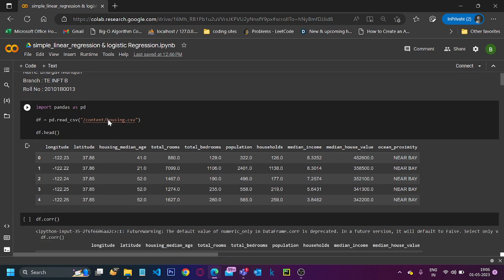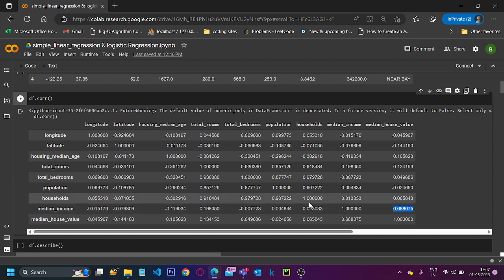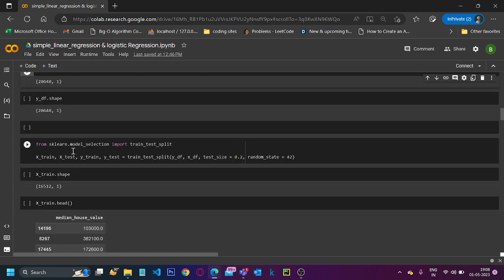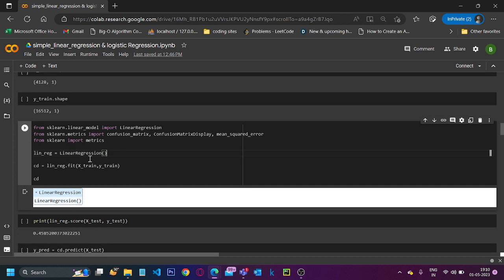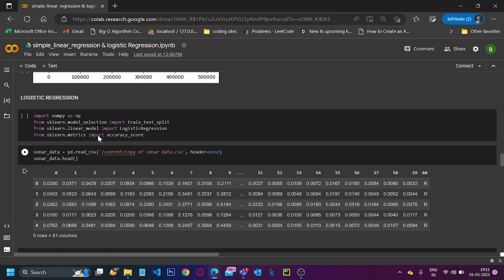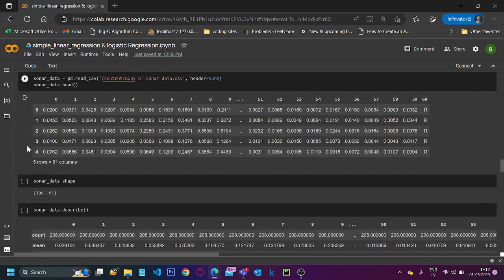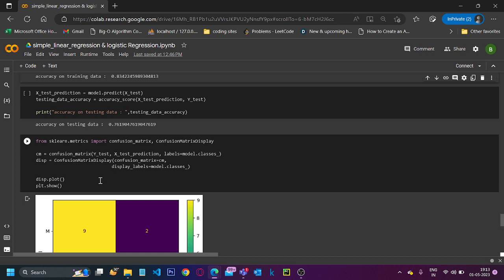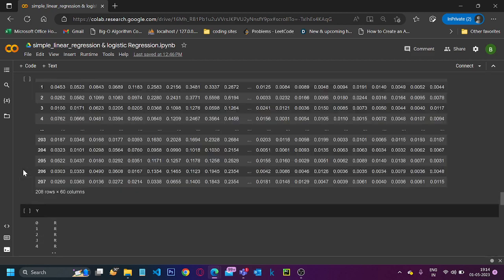liner logistic reg exp 7